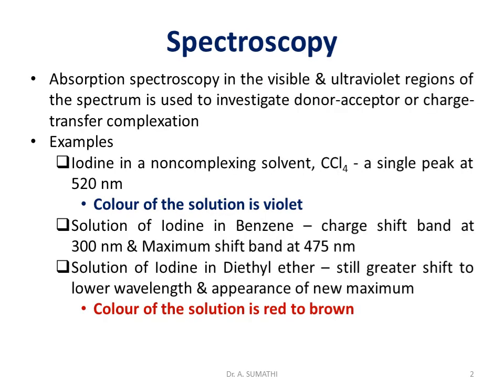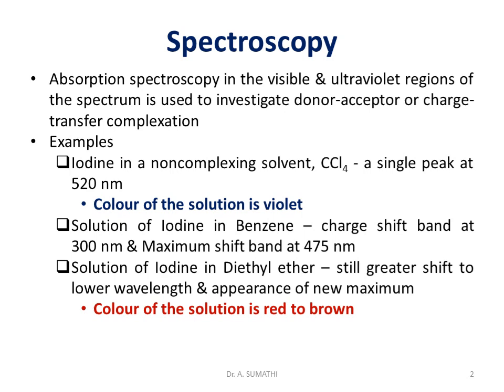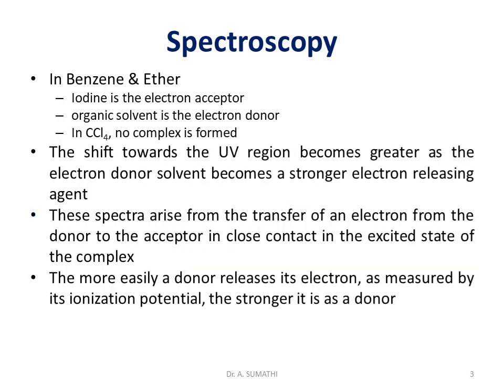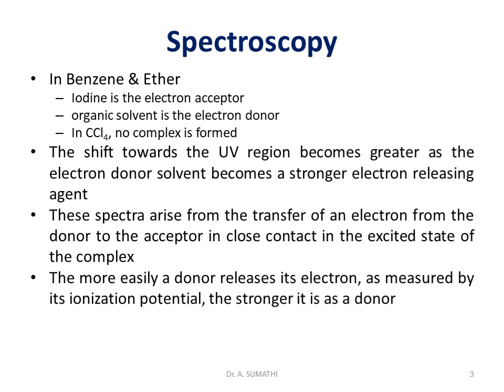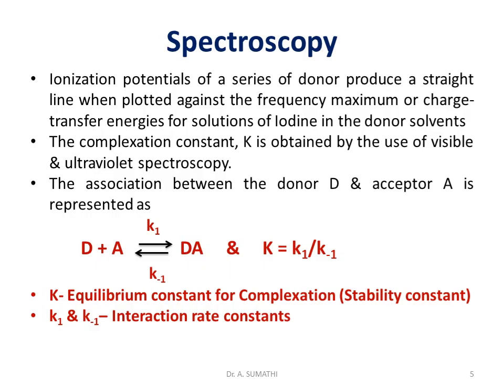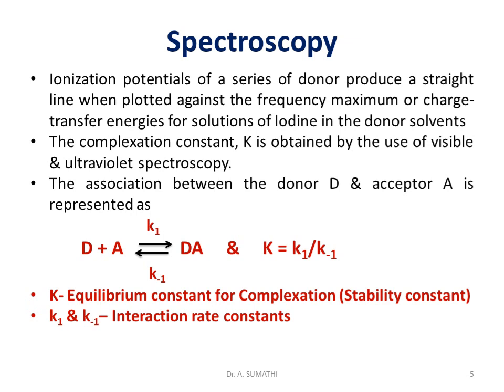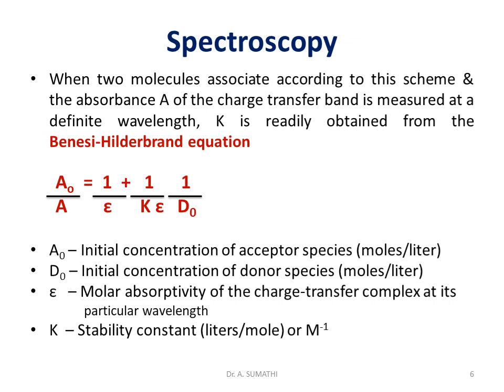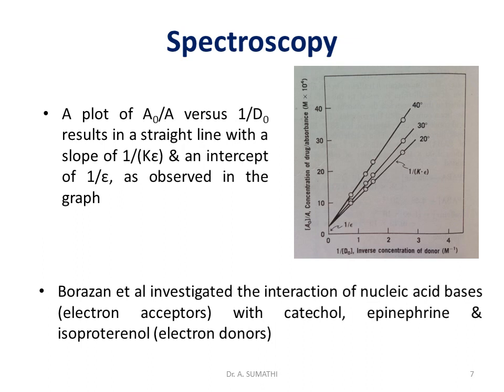Dr. A. Sumathi - Method of Analysis of Complexes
Method of Analysis of Complexes - Spectroscopy